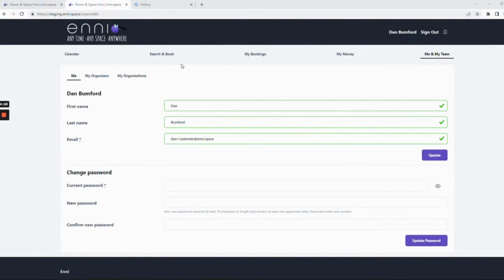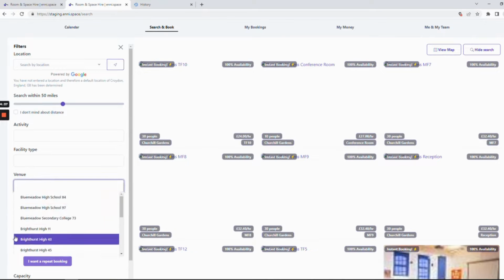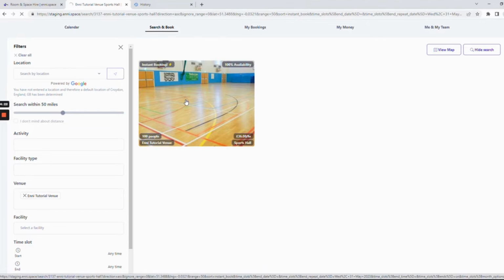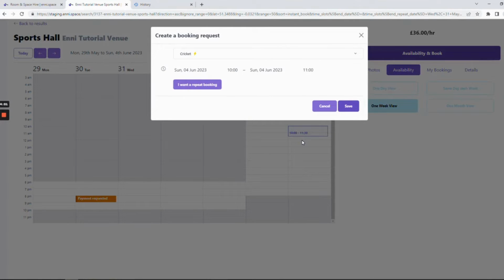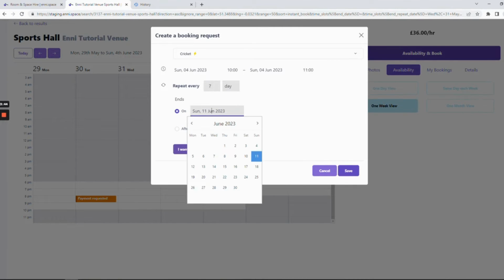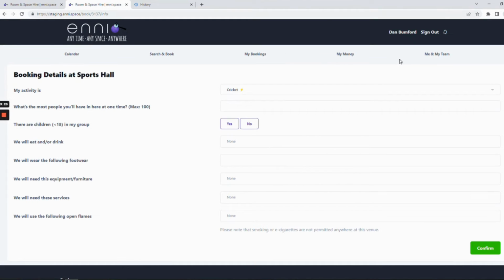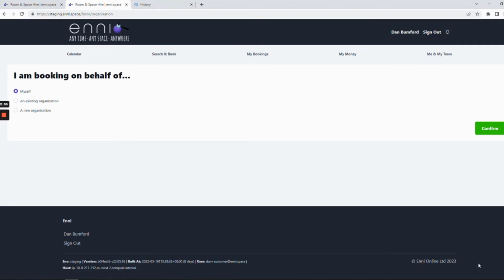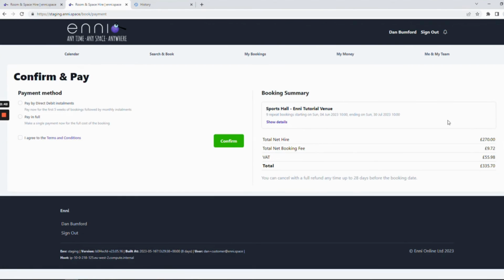Enni - Making A Booking - Tutorial Video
This is a tutorial video to help you create a booking on Enni, our new booking platform.